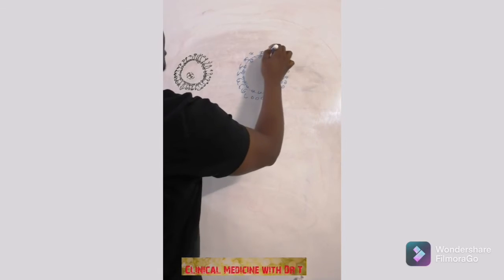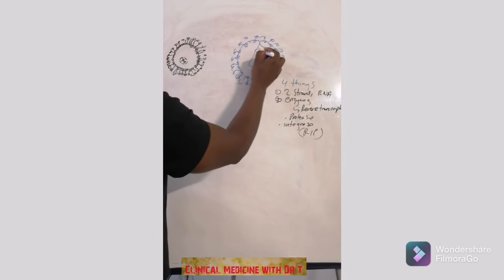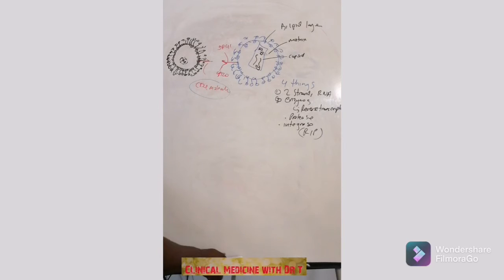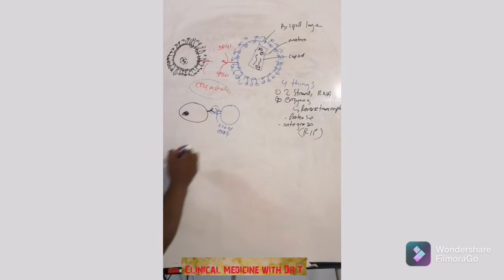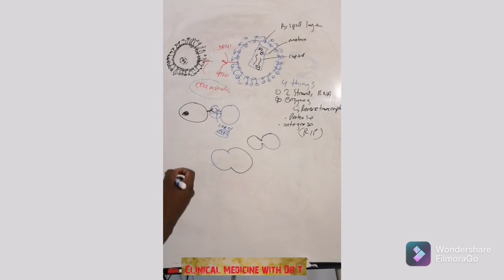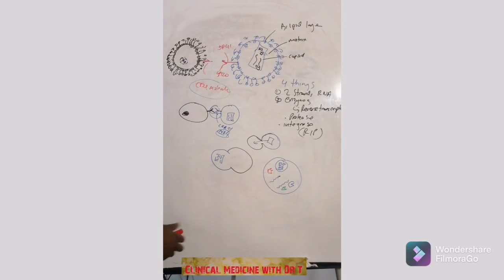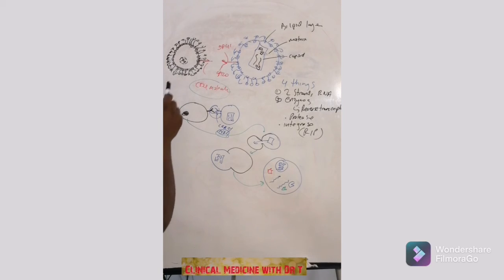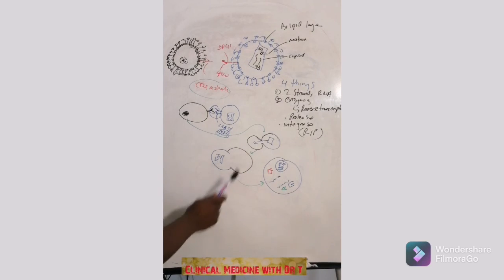Understanding Anti RetroVirals/Basic Immunology#Part3